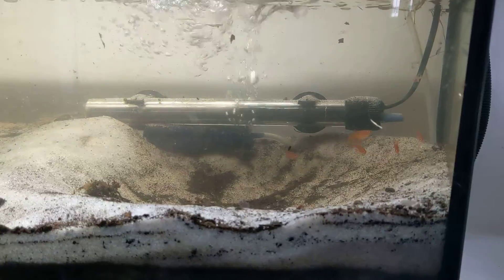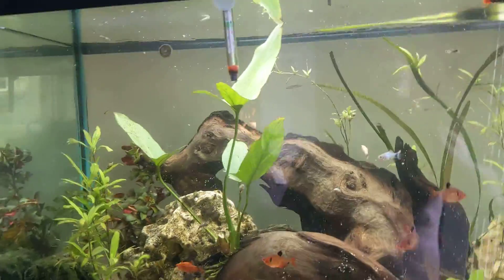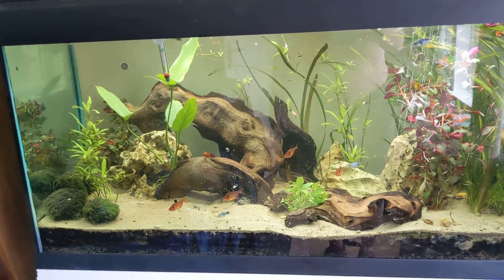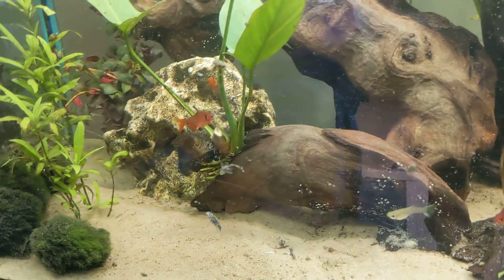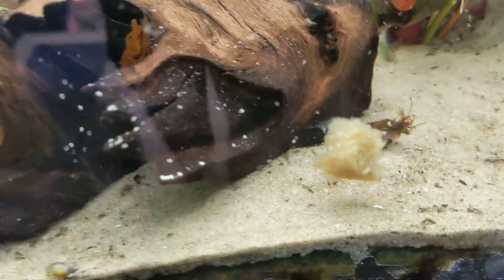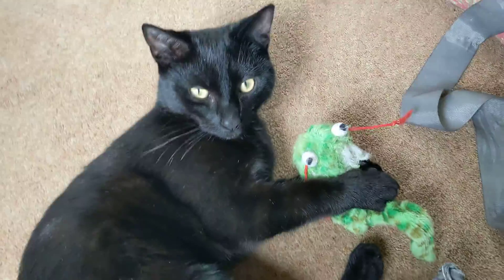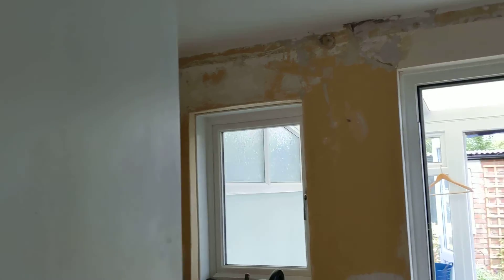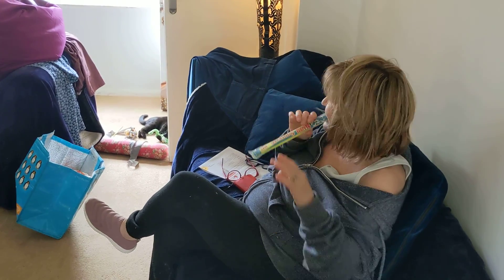Busy Day With DIY and Fish Tanks